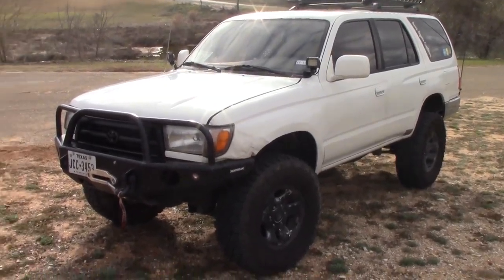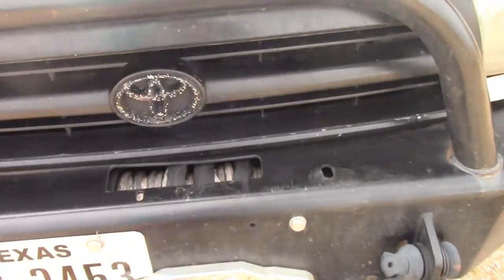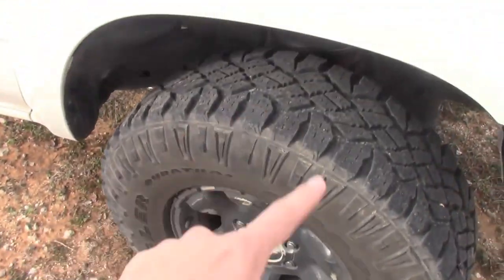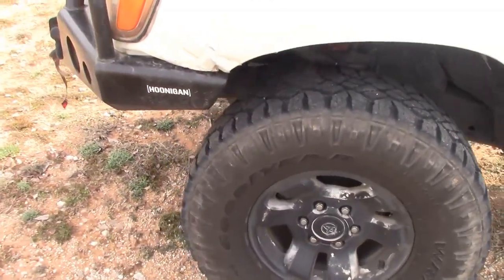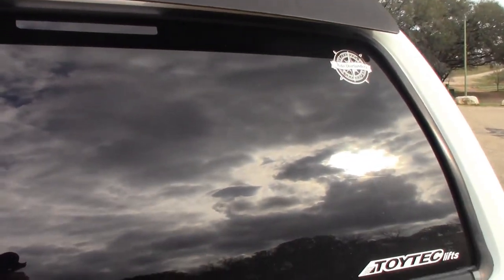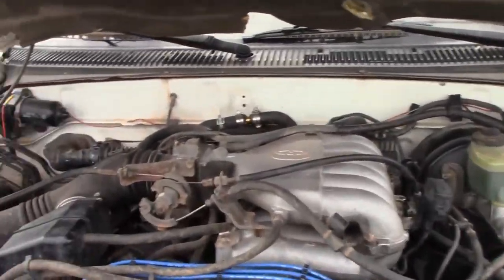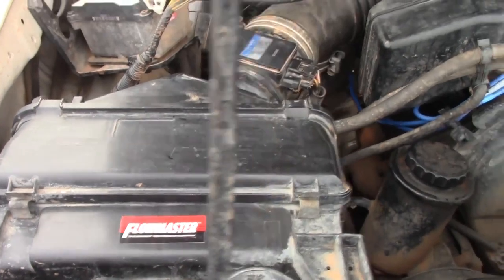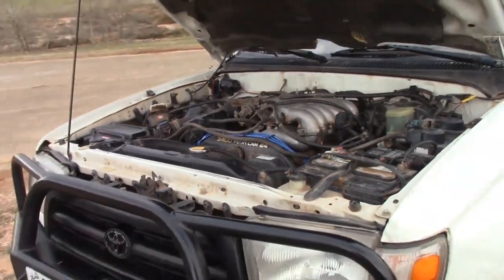Trail-Ready 3rd Gen 4Runner Walkaround/Mod List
Walk around of my 1997 Toyota 4Runner SR5 showcasing all the mods that have been done to it.